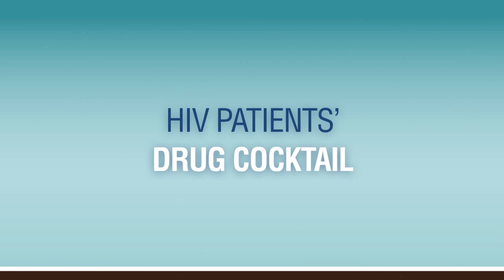Treating Side Effects of HIV Medications at Water’s Edge Dermatology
Dr. Ted Schiff, a dermatologist at Water’s Edge Dermatology, discusses the side effects certain HIV medications can have and treatment of those side effects. Lipoatrophy, the loss of fat in the face and limbs, is associated with a common HIV medication. Dr. Schiff explains how this can be treated to decrease the appearance of lipoatrophy.